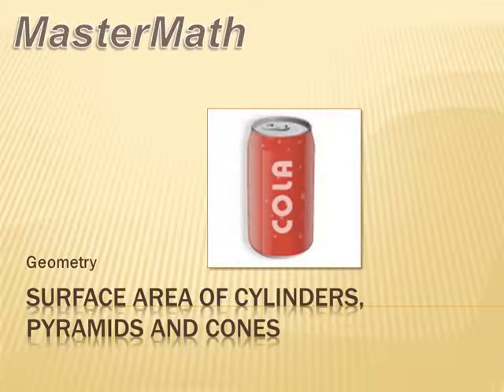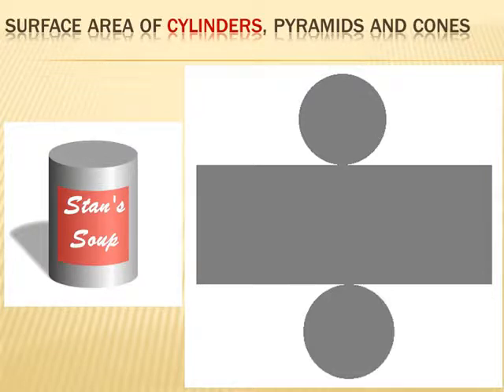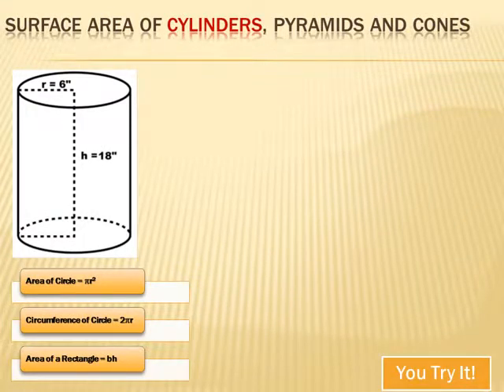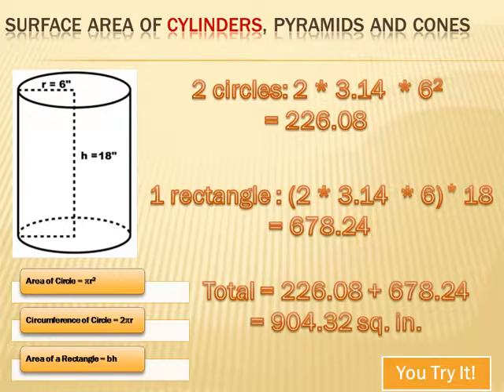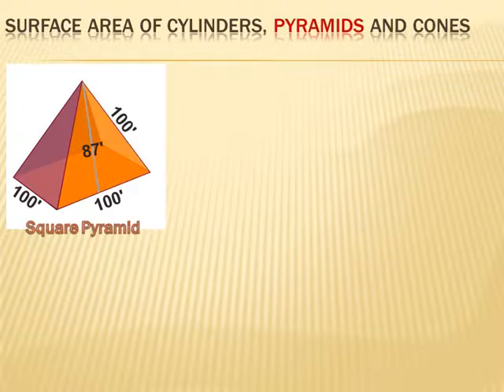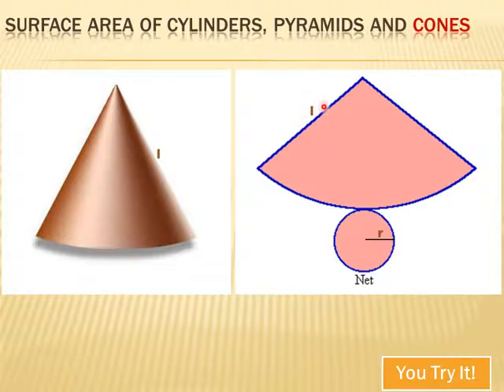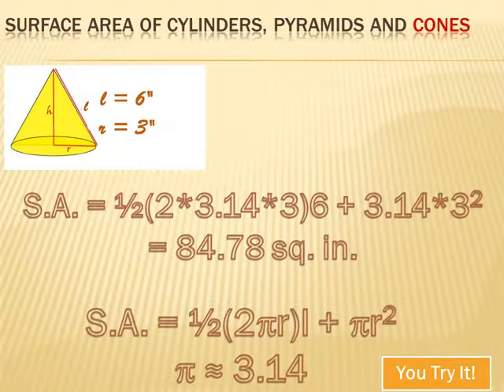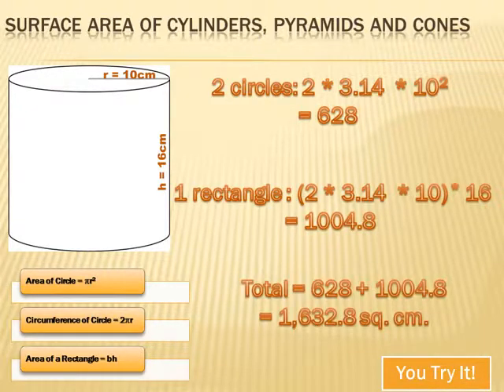Geometry Surface Area of Cylinders, Pyramids and Cones 7th grade math